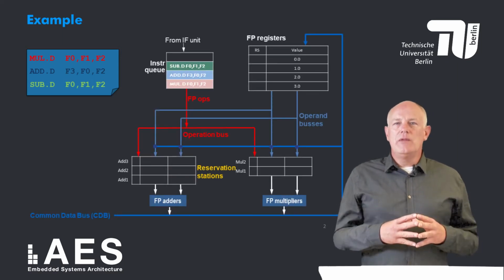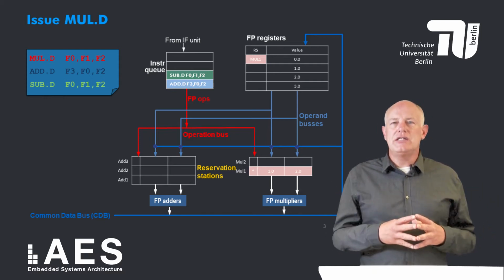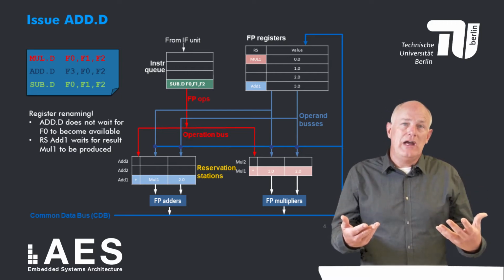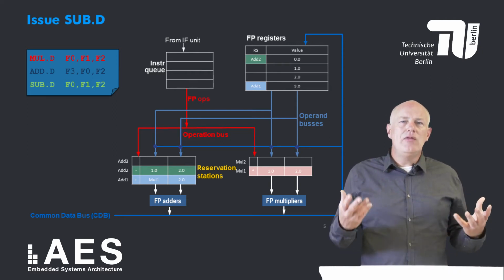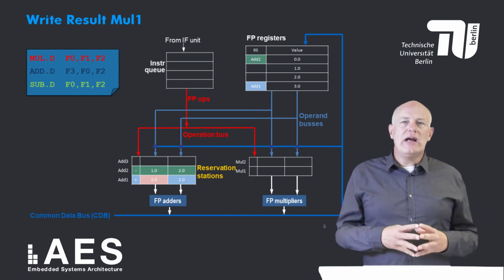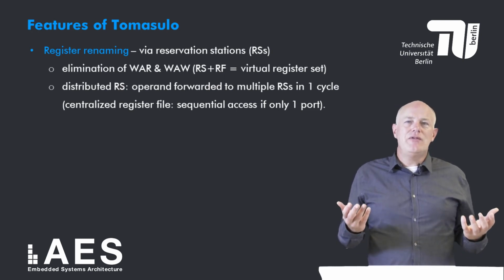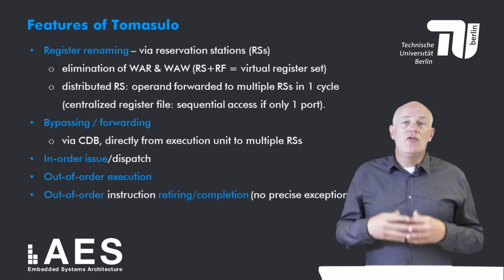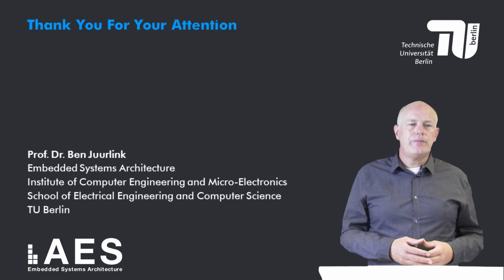2 1 4 Dynamic Scheduling Using Tomasulo's Algorithm Example